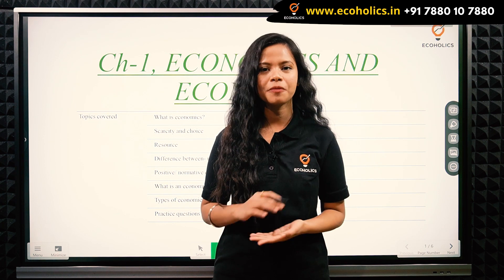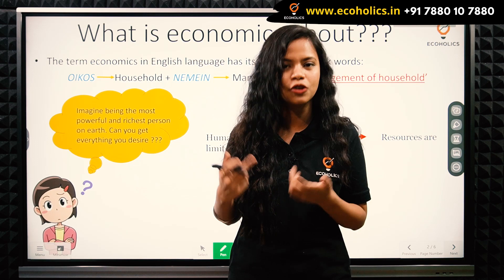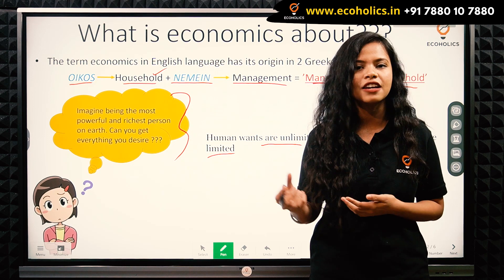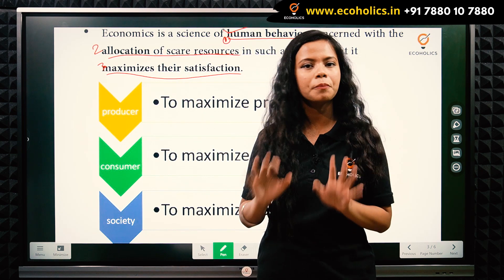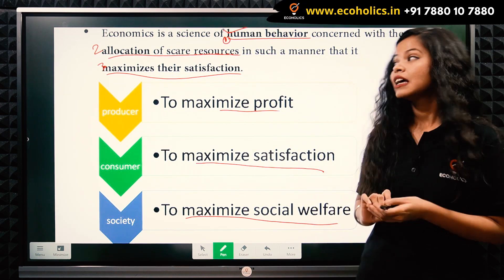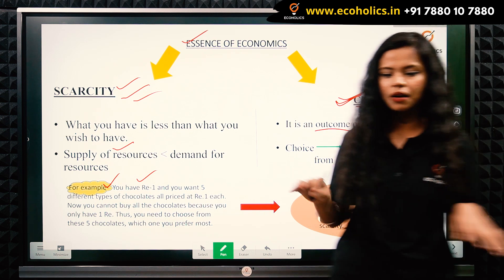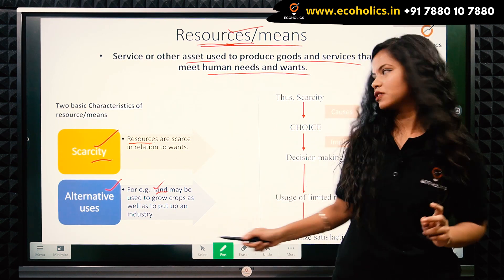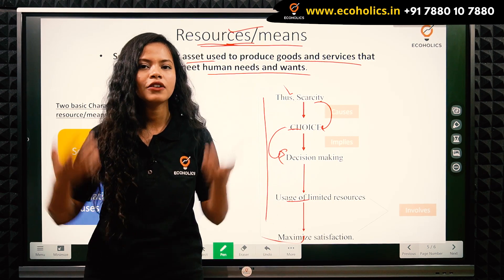Microeconomics Introduction | Class 11 | Ecoholics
Microeconomics Introduction | Class 11th | Learn Economics from Ecoholics

Ecoholics YouTube Channel was formed in 2016 with an aim of helping students prepare for various competitive exams. In a time span of 5 years, we are now a family of 100k YouTube Subscribers & 15k Instagram Followers.

1. UPSC Indian Economic Service
2. UPSC Economics Optional
3. RBI Grade-B DEPR
4. GATE Economics
5. IIT JAM Economics
6. UGC NET Paper 1
7. UGC NET Economics
8. MA Entrance
9. Mathematical Economics
10. Econometrics
11. NABARD
12. SEBI Research Stream
13. UG Economics
14. PG Economics
15. Ph.D. Research
16. Indian Economy for UPSC

Follow Ecoholics Facebook